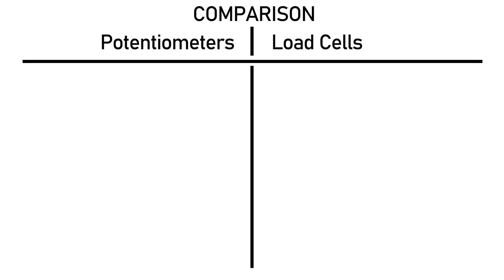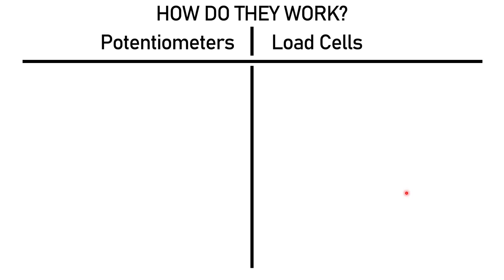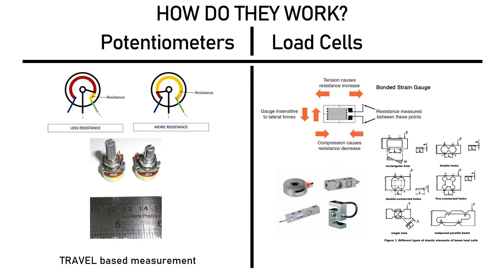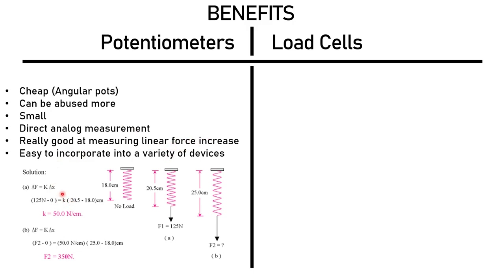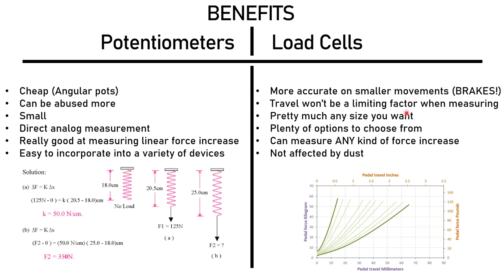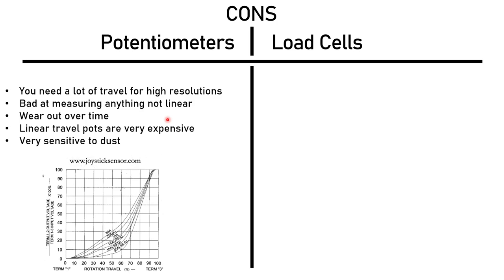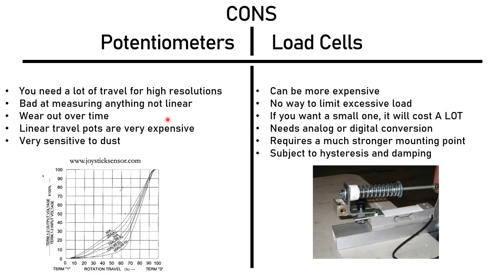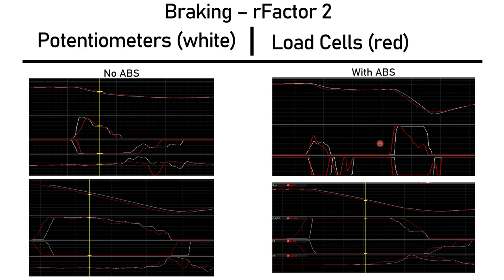Load Cell vs Potentiometer Simracing Pedals, Which Is Quicker? - Opinion